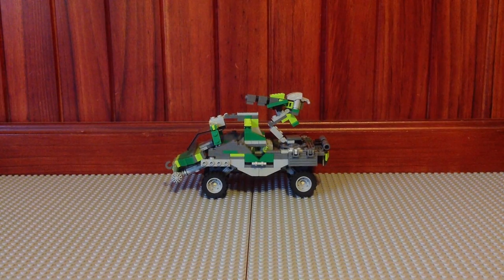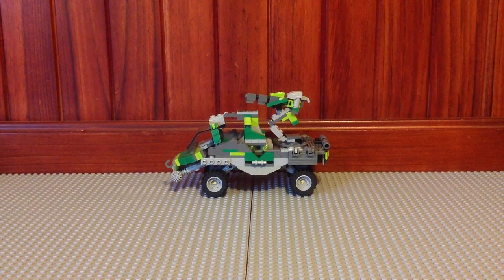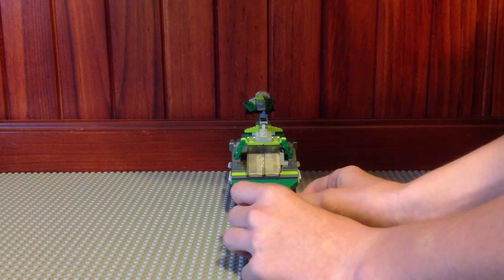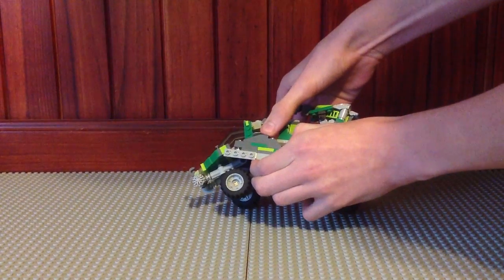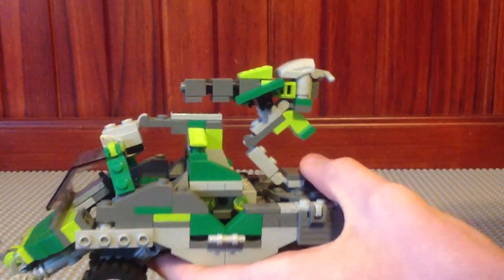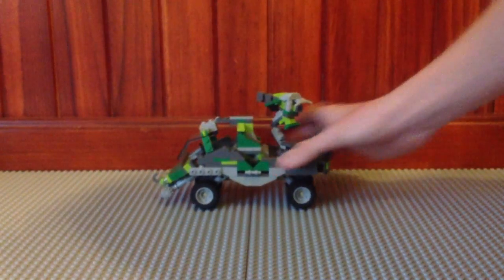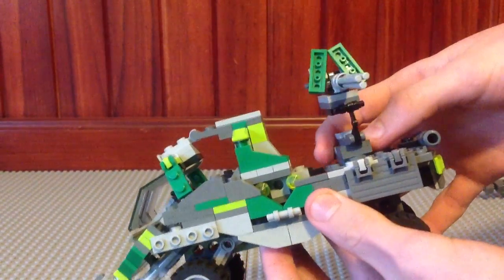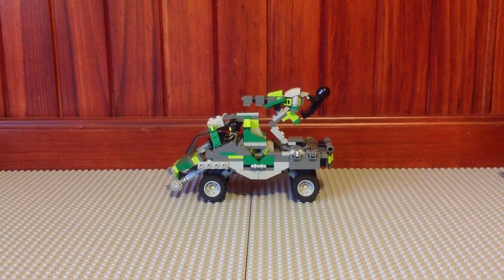Lego Halo Warthog Review (w/ gauss cannon) #4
Hi again guys and welcome to yet another lego halo review, all about my lego halo a
Warthog! New lego halo reviews coming out each week! Also guys i did not mention it this time, but I am still trying to buy new brick forge stuff to make my collection look really realistic (alliteration).